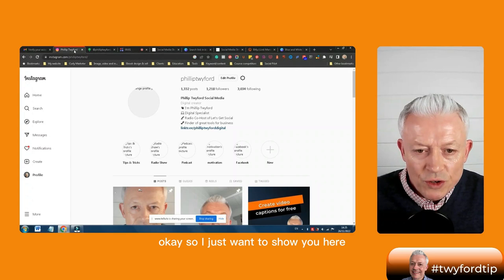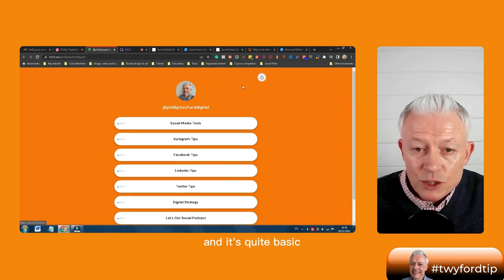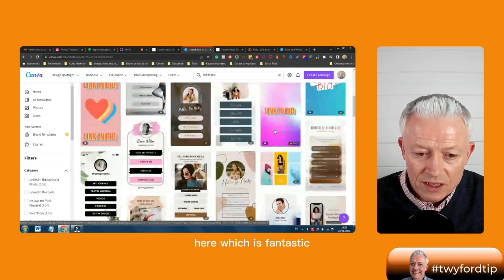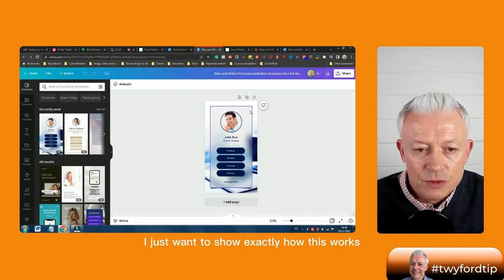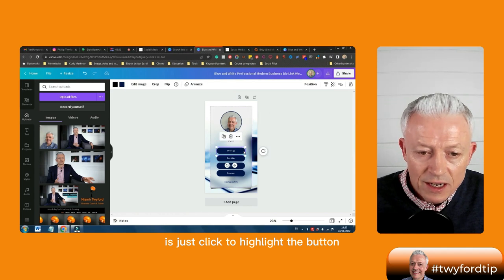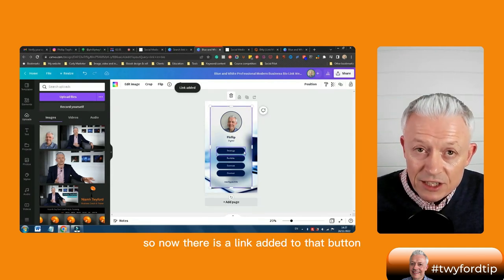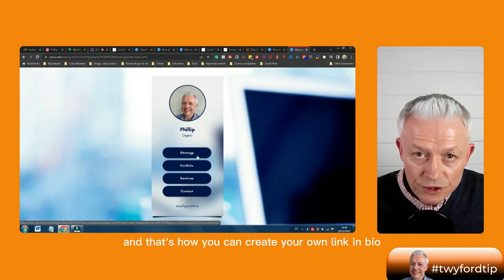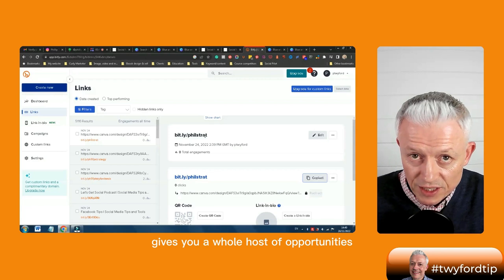How to create your own Link in Bio